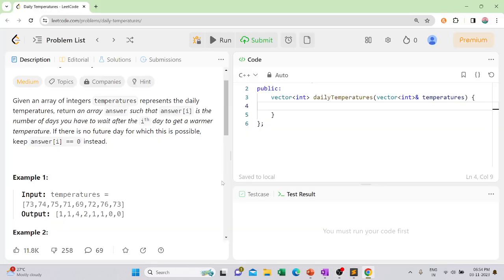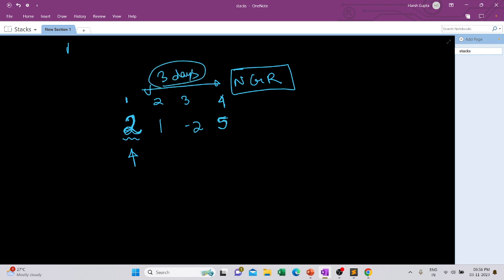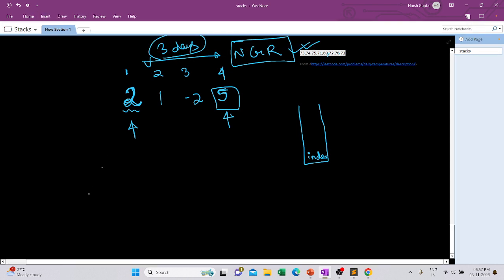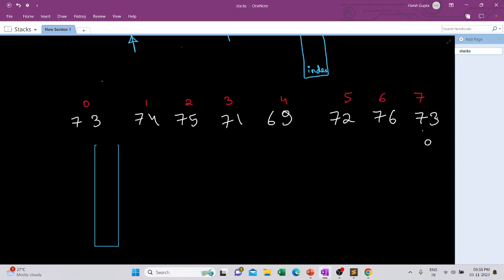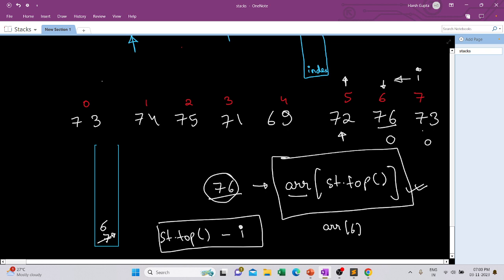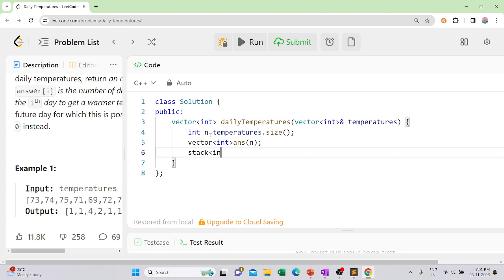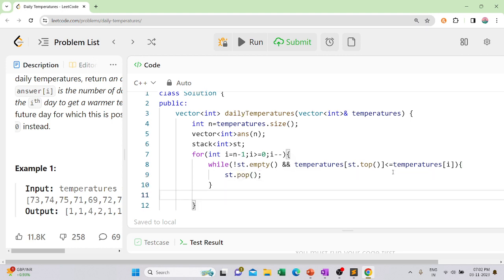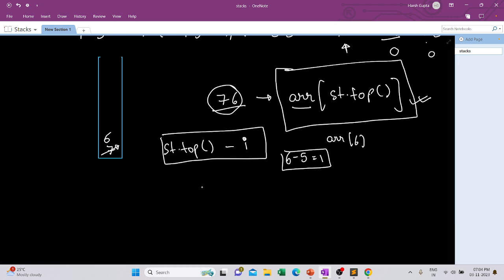DAILY TEMPERATURES || MONOTONIC STACK|| LEETCODE || DSA CHAMPS